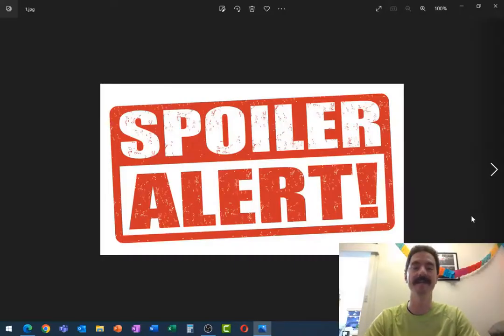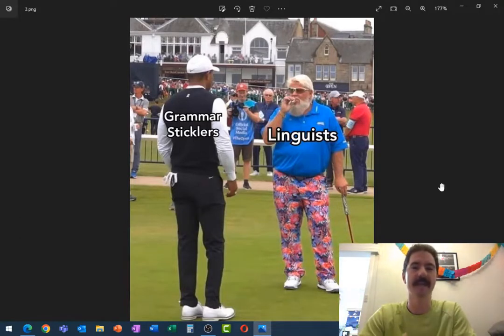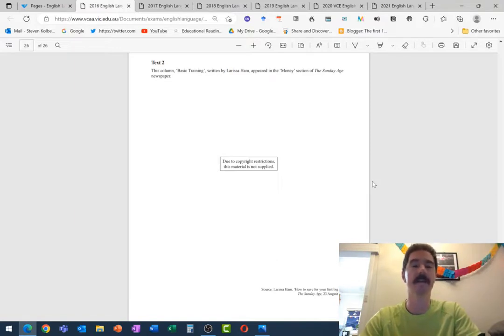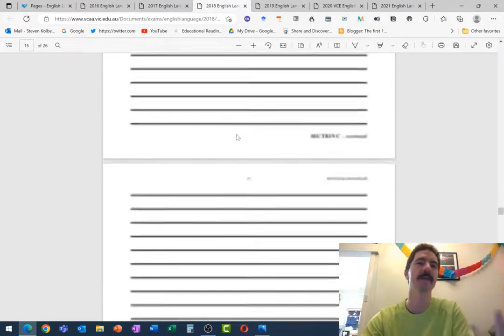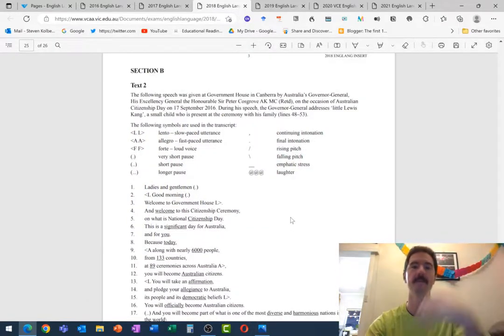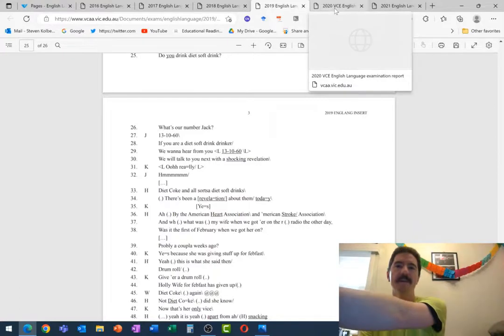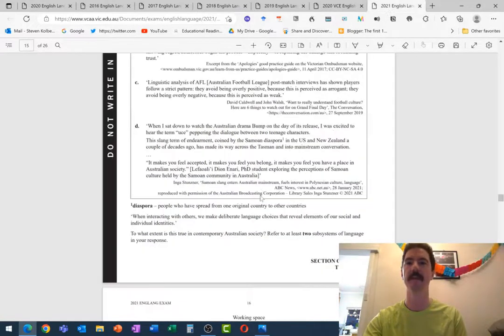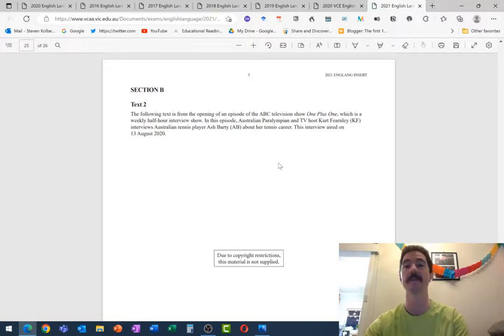Section B: AC Writing: The trick to finding Salient Features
A crash-course on how to conceptualise two ways of thinking about the salient features within Section B: Analytical Commentary, of the 2022 VCAA English language exams and those that follow it! Contains spoilers for Sction B exams